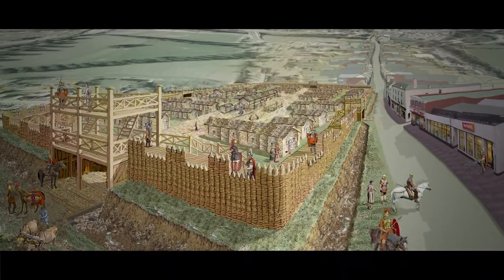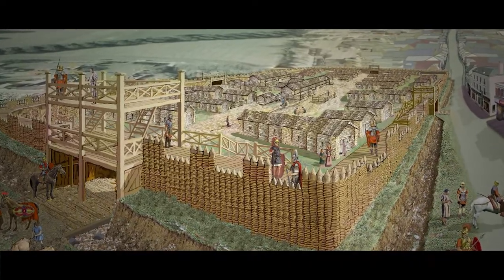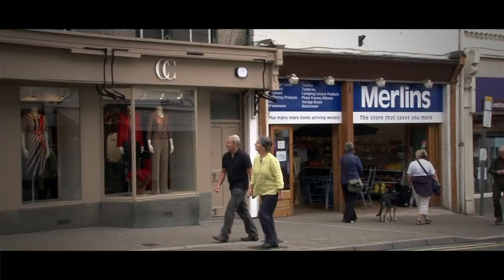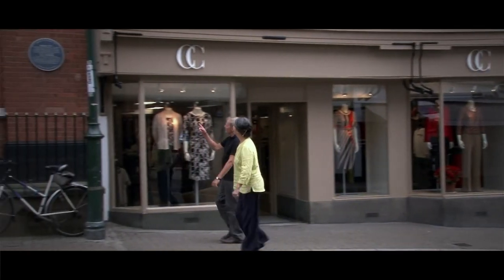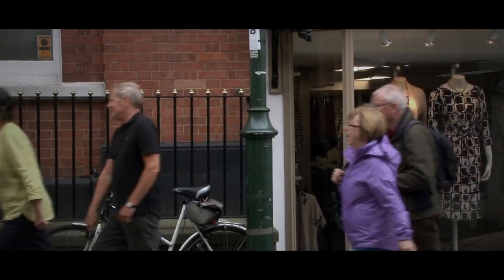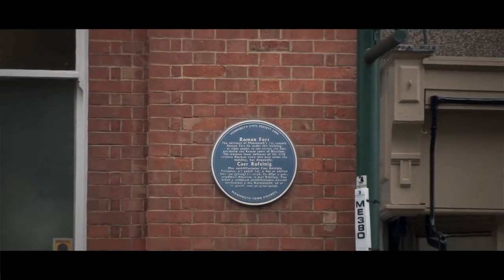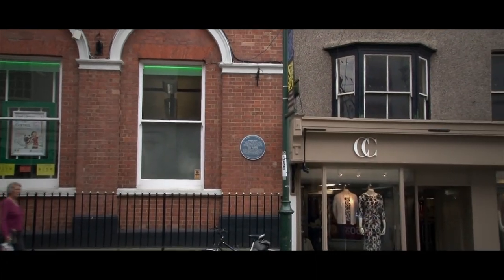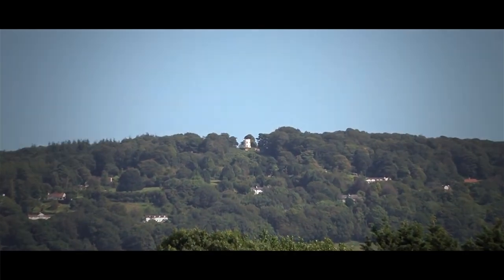Monmouth Heritage Blue Plaque Trail - **The Roman Fort**